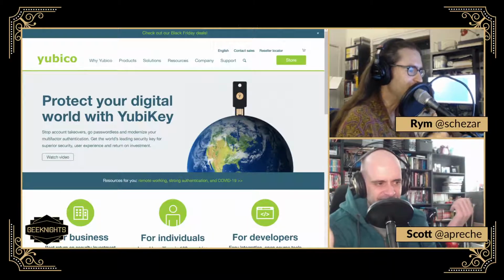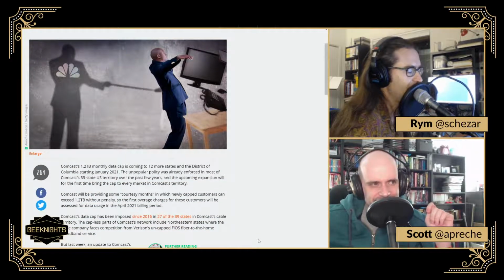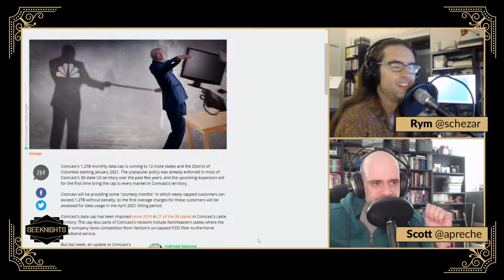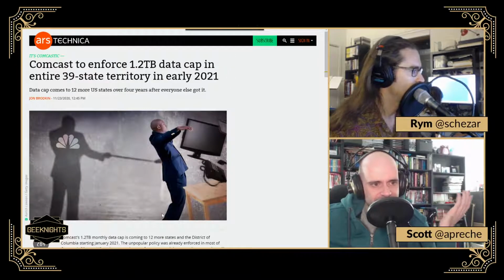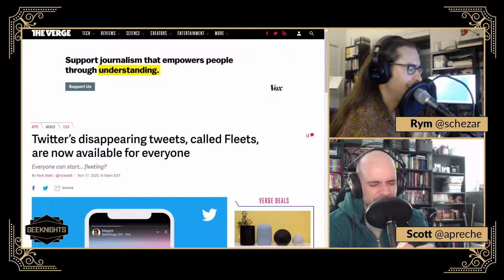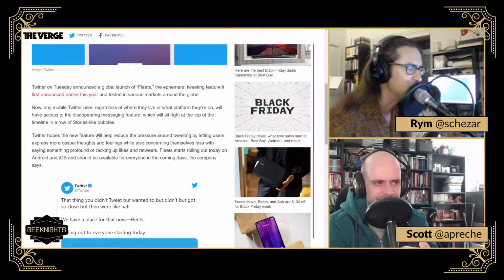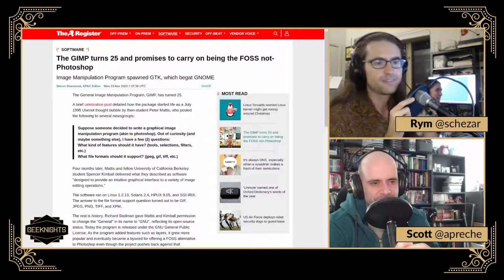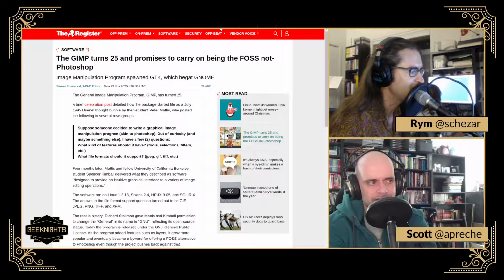GeekNights Live: Displays (Televisions and Monitors)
Tonight on GeekNights, we consider displays. LCDs, OLEDs, "Smart" TVs, and the current state of the art. We haven't talked about this since 2006, and a lot has changed in 14 years!

In the news, we've migrated our 2-Factor Auth to NFC Yubikeys, Comcast is enforcing data caps nationally, the Apple M1 is revolutionary, Fleets are here I guess, and the GIMP is 25 years old and not much better than it was 20 years ago.